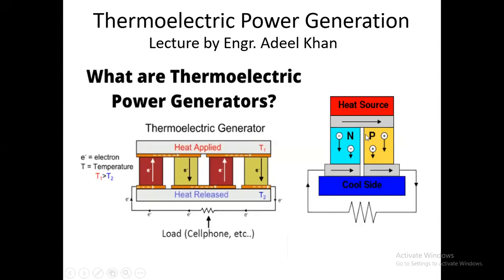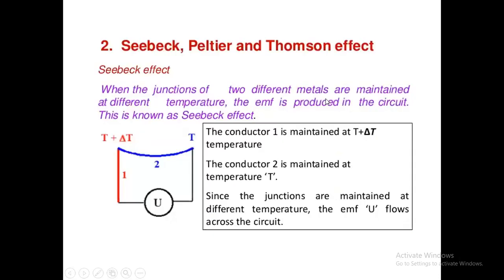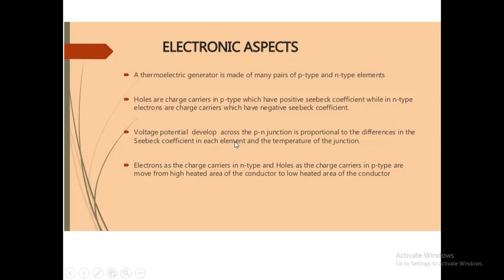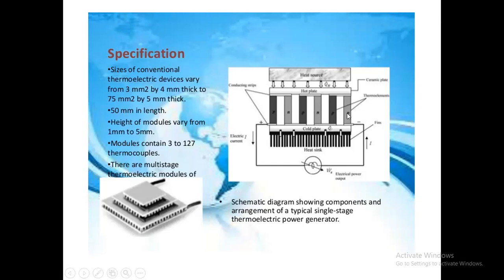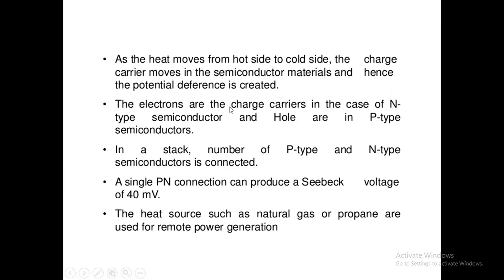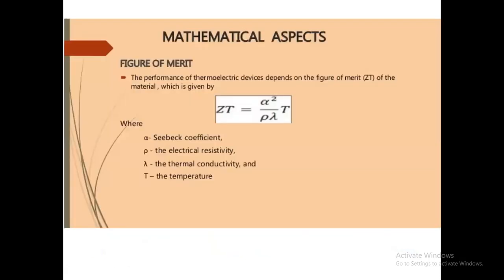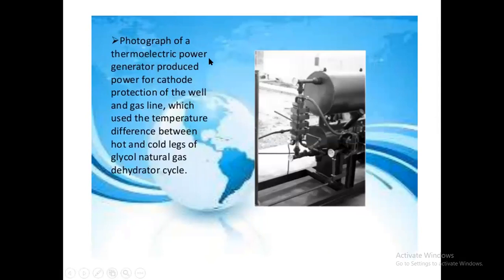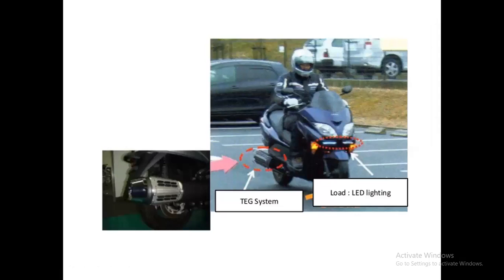An Introductory Lecture on Thermoelectric Power Generation Phenomenon I PG Online Lecture-39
A thermoelectric generator, also called a Seebeck generator, is a solid state device that converts heat flux directly into electrical energy through a phenomenon called the Seebeck effect. Thermoelectric generators function like heat engines, but are less bulky and have no moving parts.